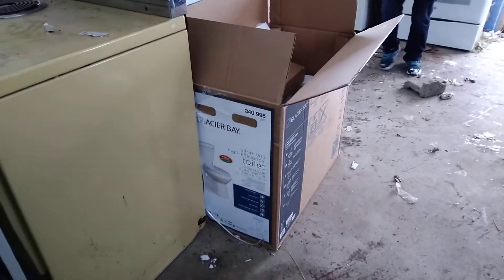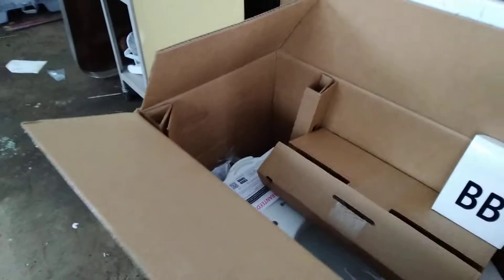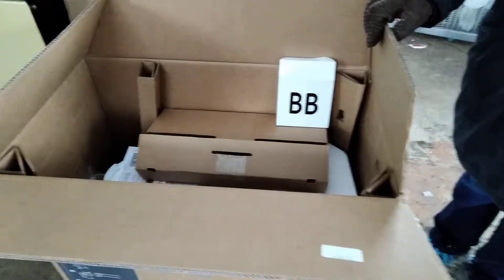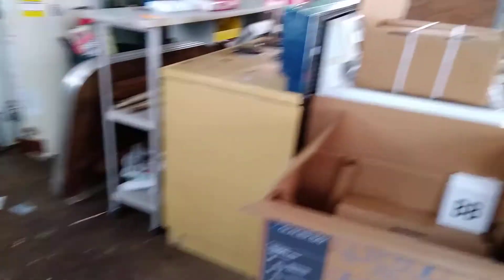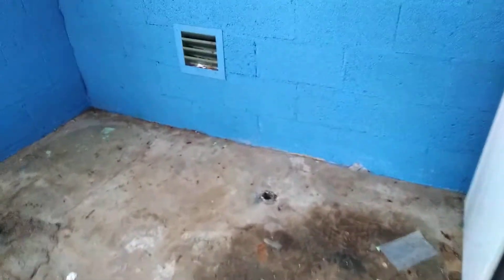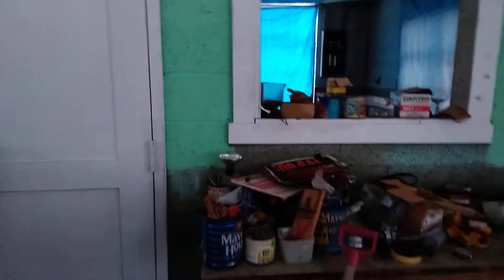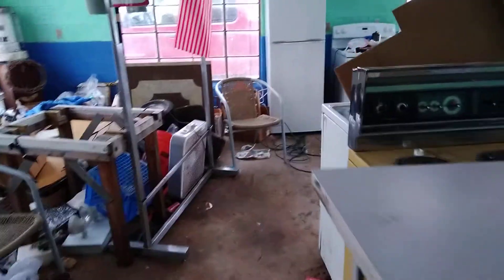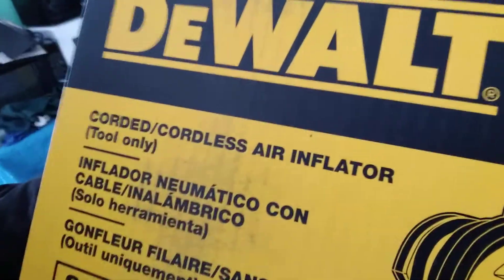thoughts about what to do with the old building here's Johnny